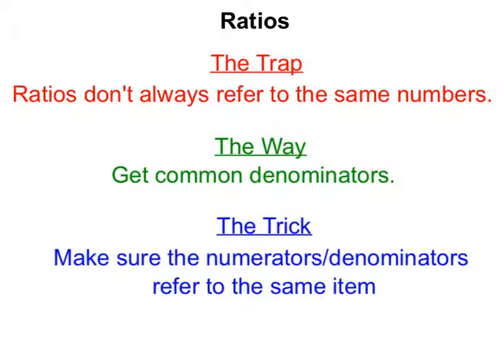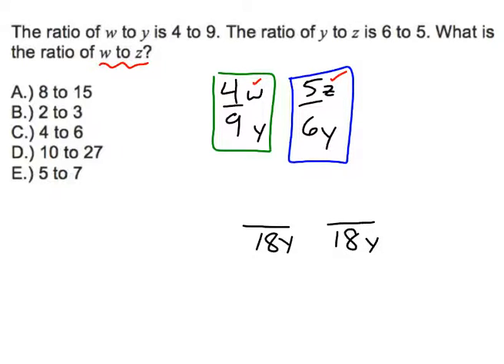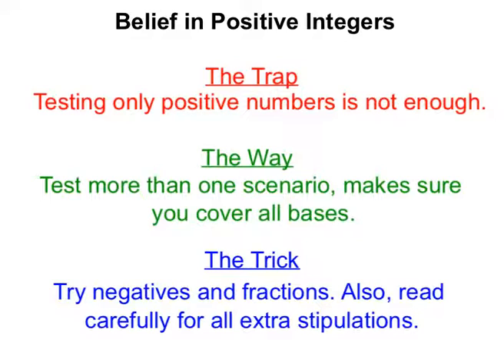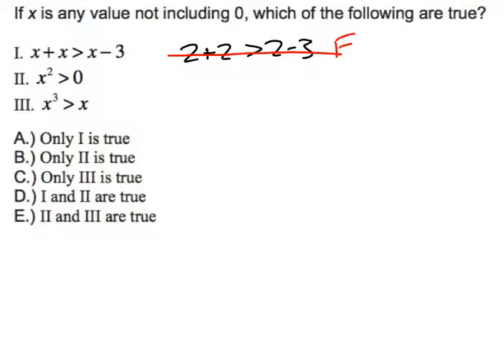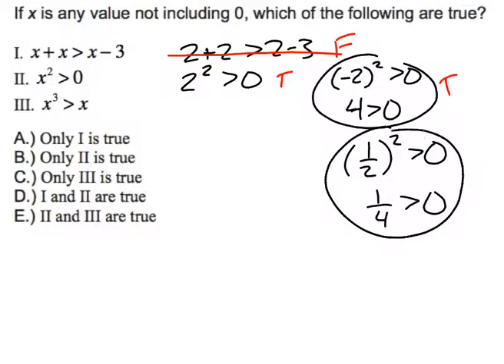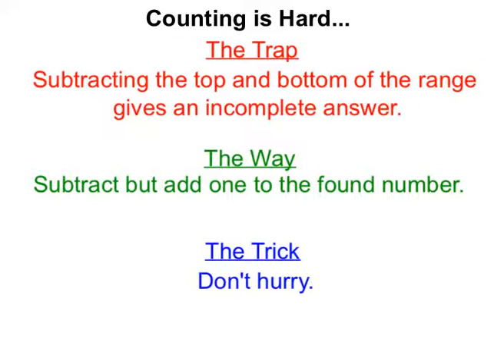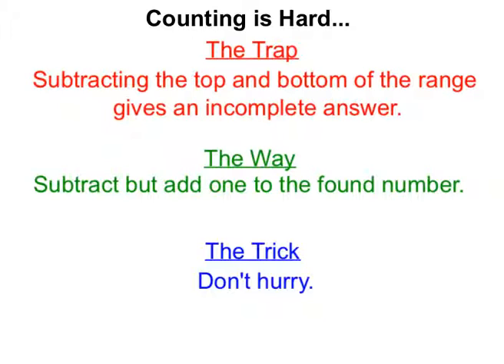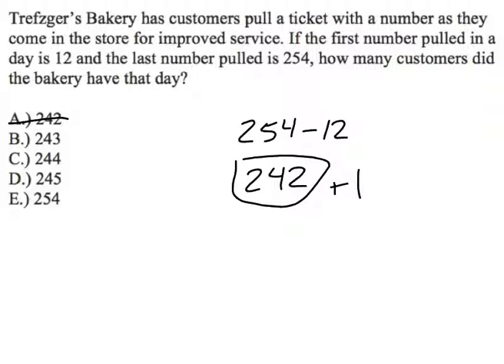Math Traps Day 2 Intro